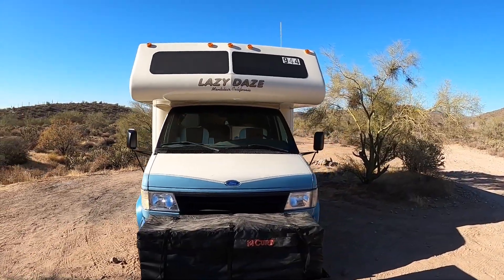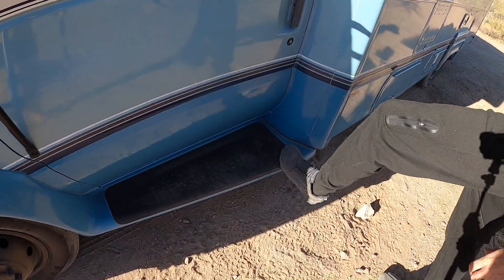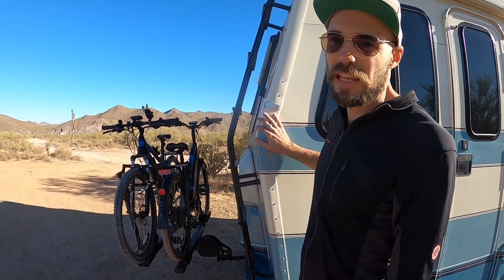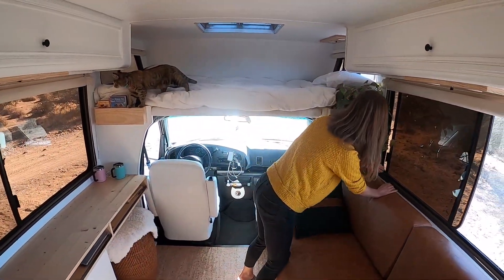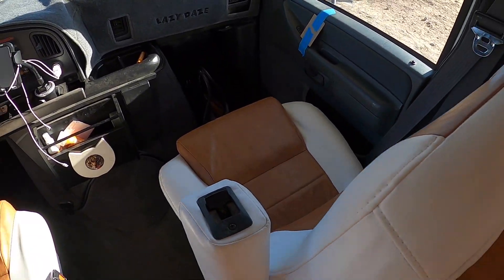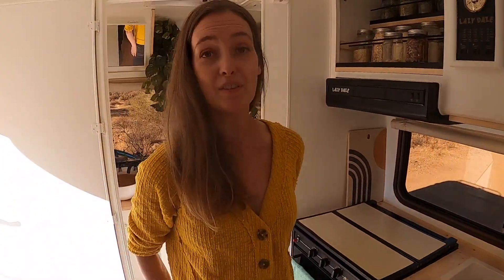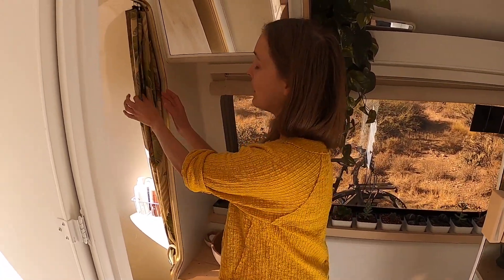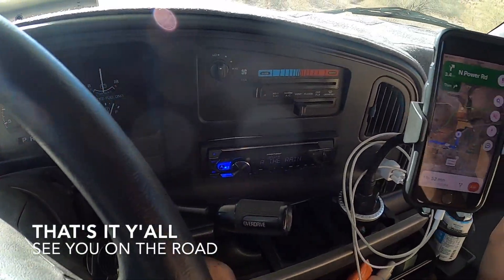Tour of our 1995 Lazy Daze RV conversion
We converted our 1995 Lazy Daze from top to bottom. Join us on a 360° tour to see how and what we did.
From January 2021 until August 2021 we will be travelling and living in our tiny house on wheels while conducting research on sustainable consumption. Learn more about our research project on our blog.